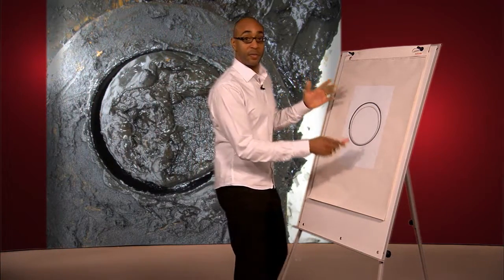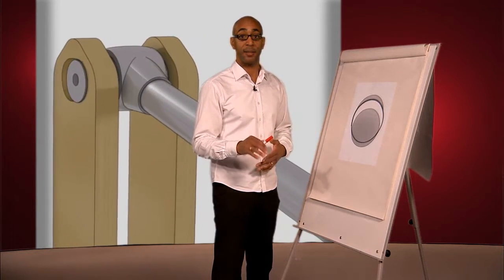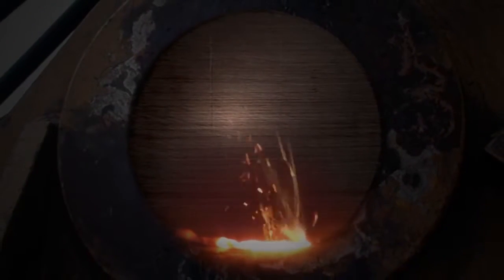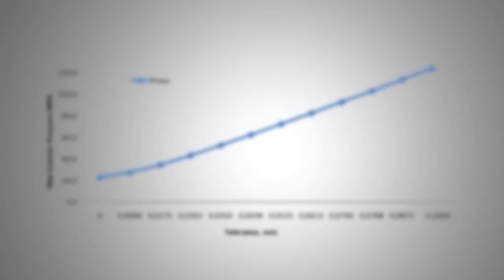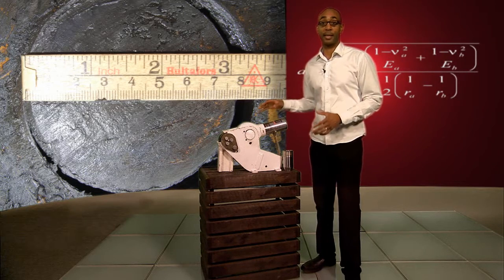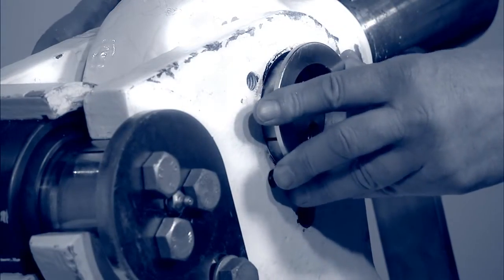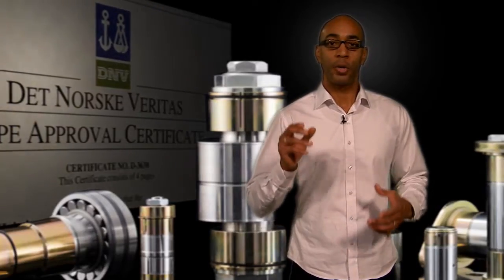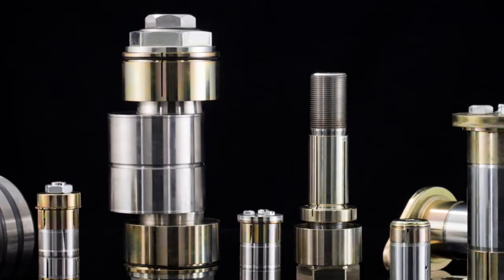bondura pivot pin technology, Cranes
bondura pivotpin technology, Cranes